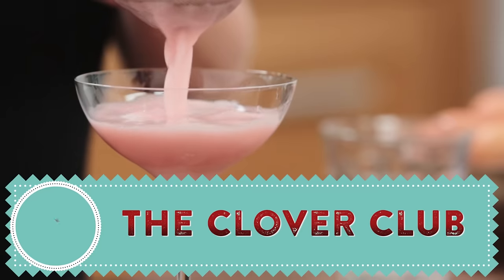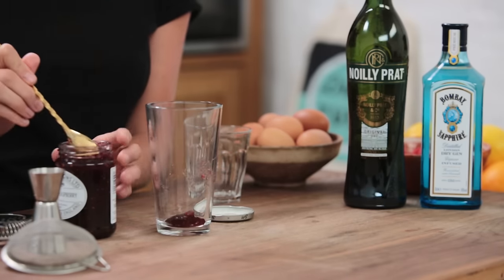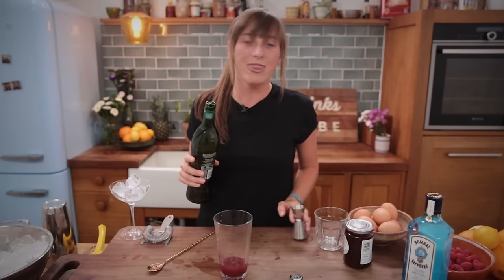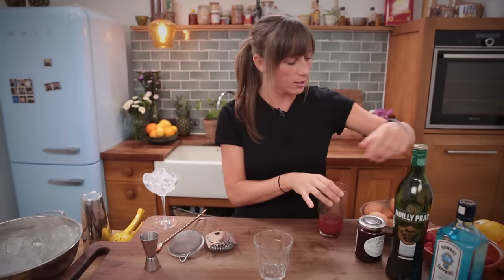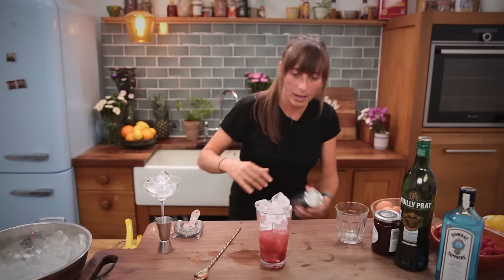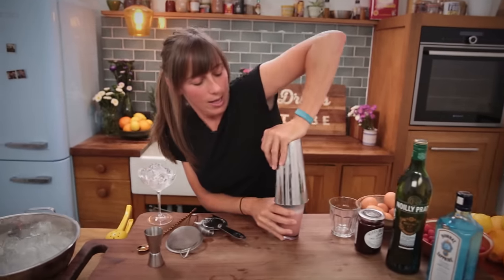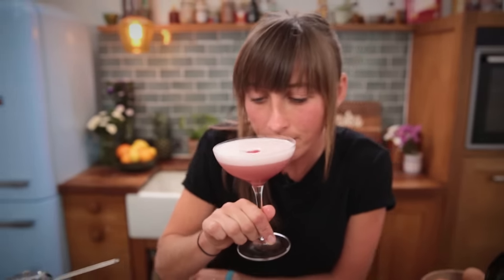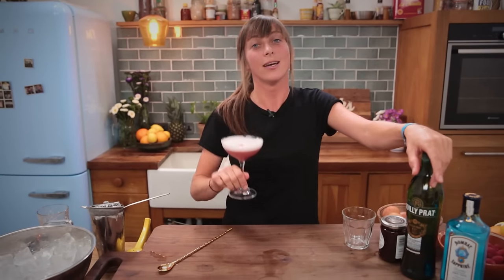Clover Club Gin Cocktail | Cocktail Kate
We're JAMMIN' guys! Our mate Cocktail Kate is here to show us a winner of a Gin cocktail, made with Jam. It's a great cheat to make cocktails really easily, so give it a go with Raspberry, or whatever you have to hand. Let us know what Kate should make next... (This is a paid ad by Bombay Sapphire)

x